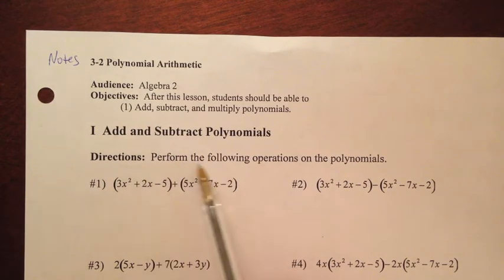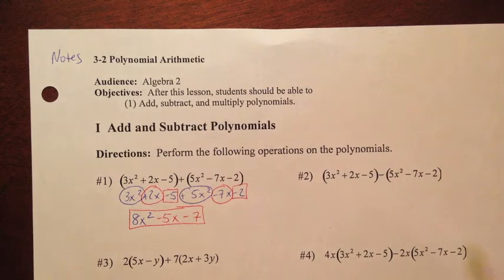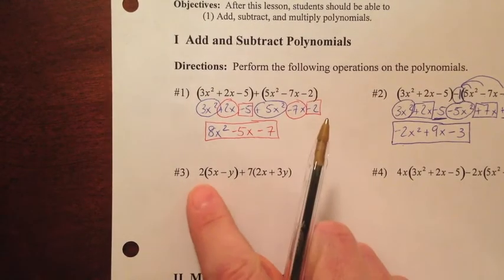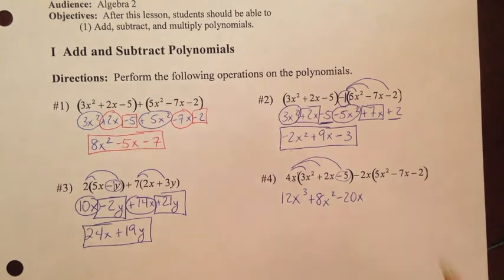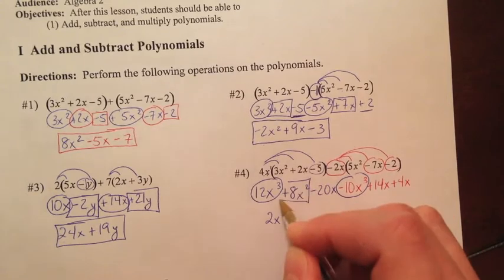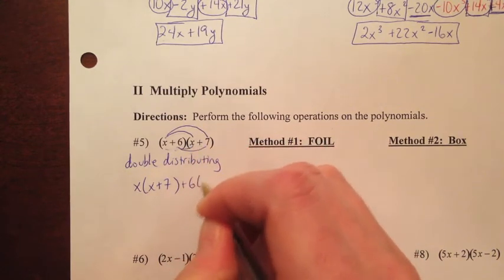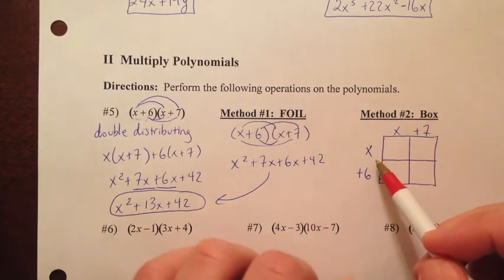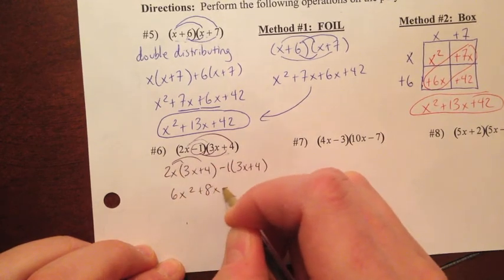Algebra 2 Notes 3-2 Polynomial Arithmetic Part 1